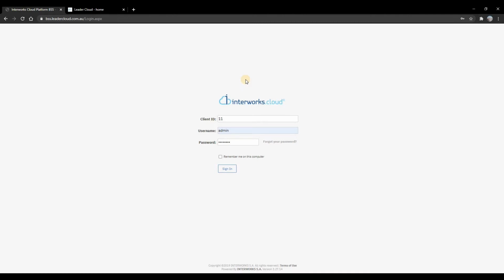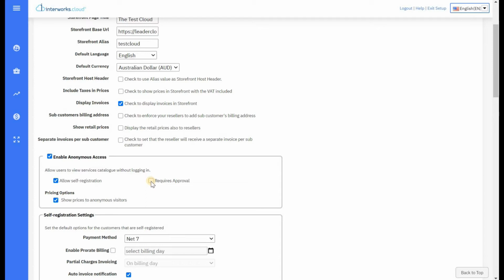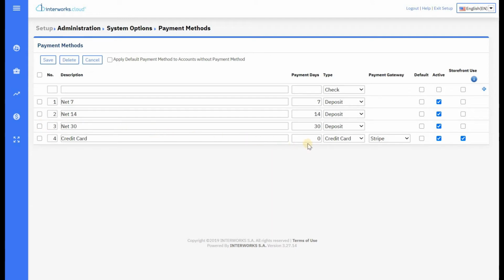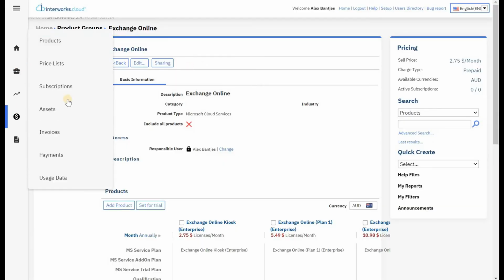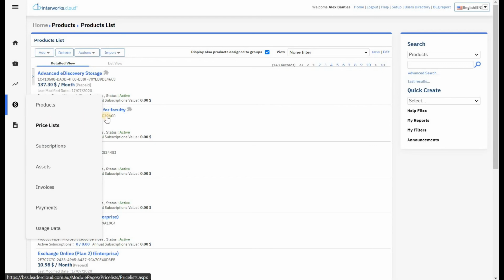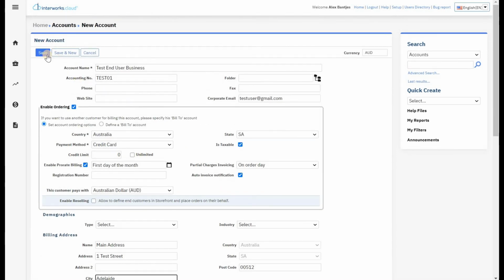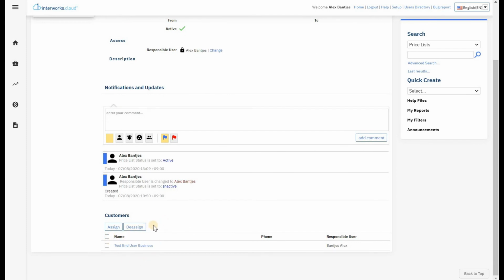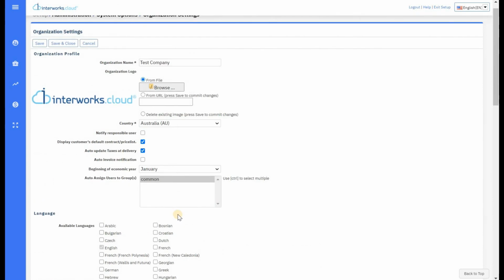Leader Cloud - White Label Setup